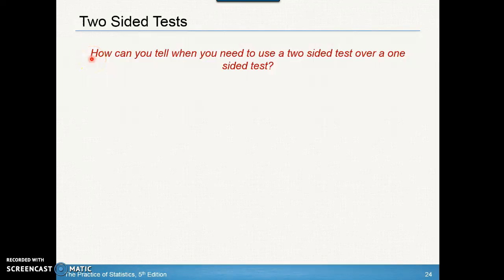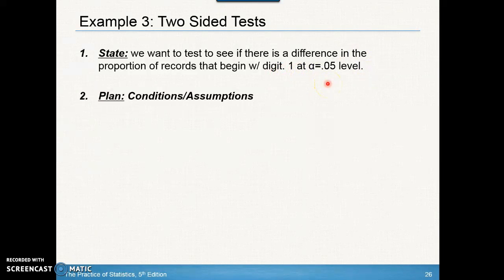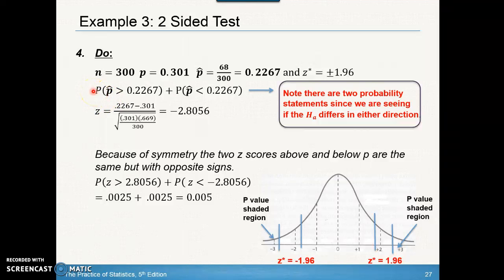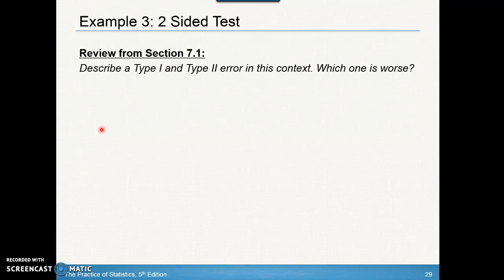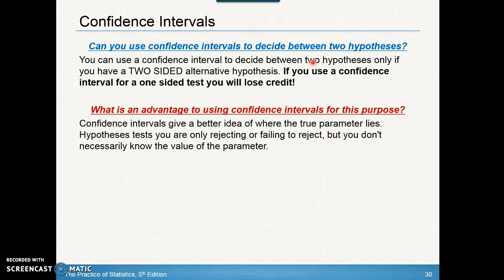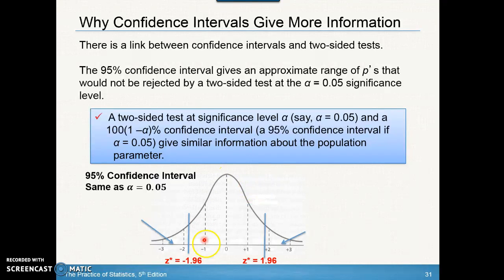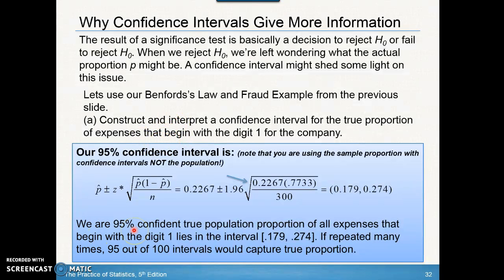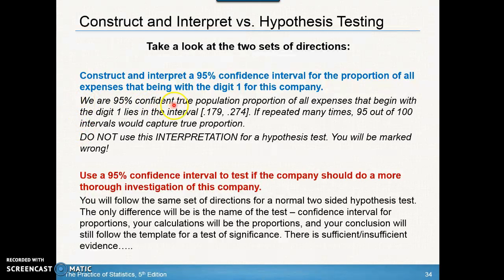8.2 Tests about a Population Proportion Part 3